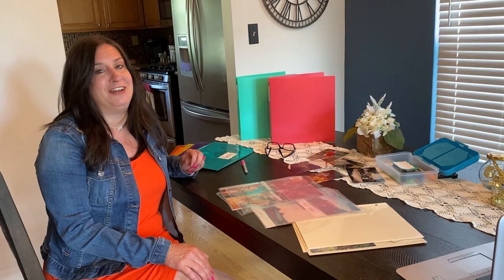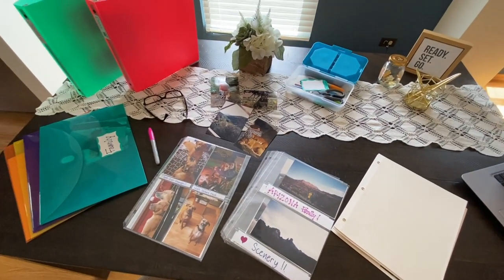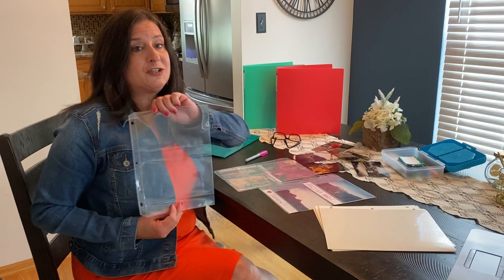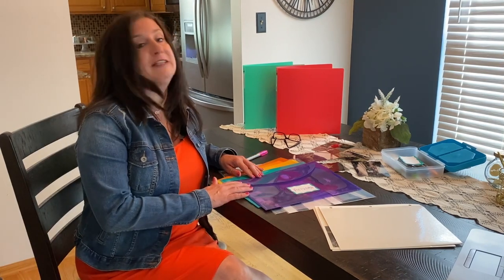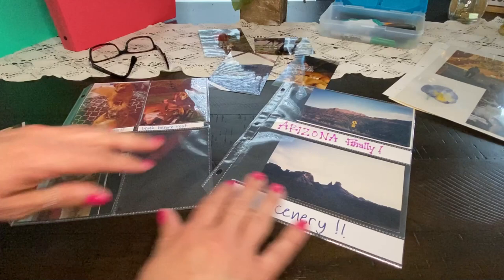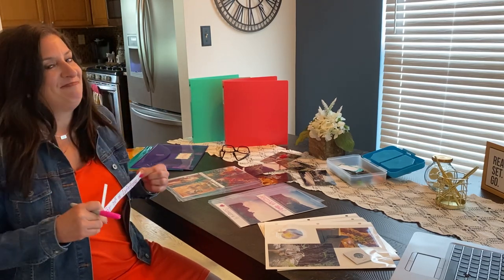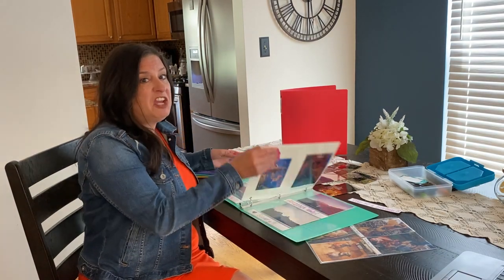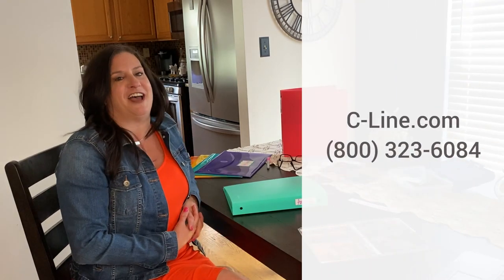Working From Home with C-Line, Organizing Your Photos - C-Line Products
4 x 6 Multiview Photo Holder, 41346
Users now have the ability to store a combination of vertical and horizontal pictures within one single holder. Since the holder is clear on both sides, photos can be viewed on both sides of the document protector. This unique photo storage system allows you to organize and protect photos in a simple and fun way. Protectors are acid-free. 11-1/32 x 9-3/16. 4 x 6 Multi-View. Clear. 50/BX

35mm Ring Binder Photo Storage Pages, 3-1/2 x 5, 52584
Need to organize pictures of your latest show or outing? Keep your 3 1/2 x 5 photos safe and protected. Overall page size is 11-1/4 X 8-1/8. Standard size three-ring binders are recommended for these pages. Clear. Top Loading. Holds 8 - 3-1/2 x 5 Photos with Inserts. 50/BX.

Redi-Mount Ring Binder Photo Mounting Sheets, 85050
There is no better way to store memorable photos then by creating an album to display the images. These mounting sheets make it possible to use a variety of photo sizes, while accommodating different orientations in order to customize each page. Mount your photographs for storage in three-ring binders. It's easy: Pull back see-through plastic, press photo onto adhesive sheet (reposition as necessary), and apply plastic for secure protection. Overall size: 11 x 9. 50/BX. Note: This product is not suitable for archival storage.

3-Ring Poly Binder, 1-1/2 Inch Capacity, 31720
Durable polypropylene binders feature large interior pocket on the back cover for extra storage. Acid-free material protects documents and photos by eliminating the risk of photocopy transfer. 1-1/2 inch capacity. Assorted Tropic Tones colors include Seaside Blue, Sunny Yellow, Seafoam Green, Sunset Red. Minimum purchase quantity is 12 units (one display).